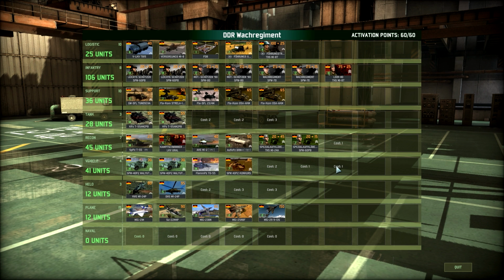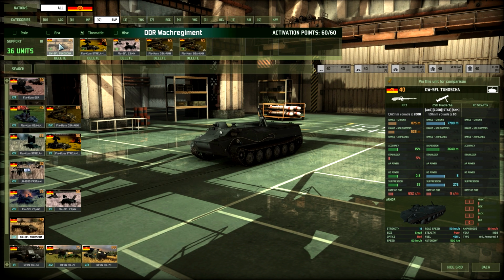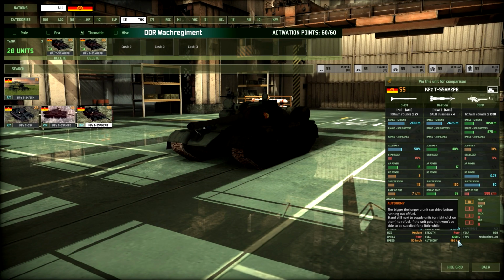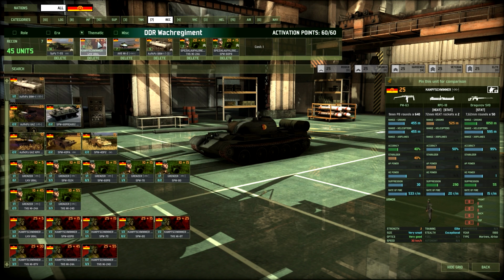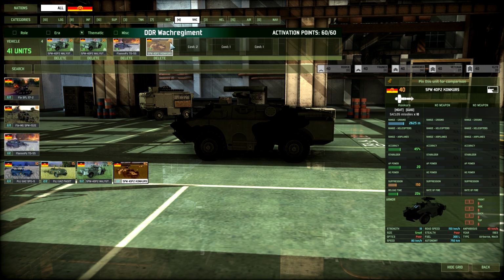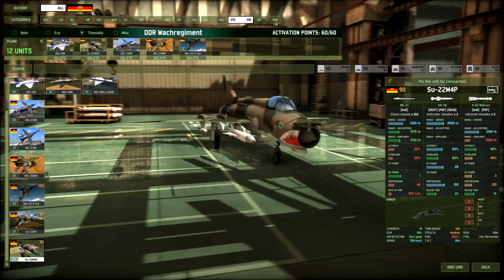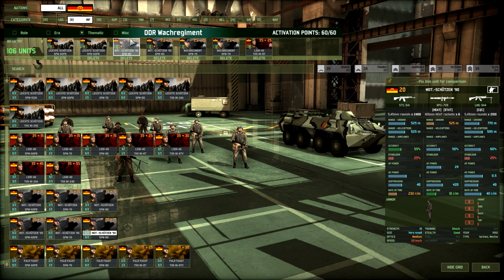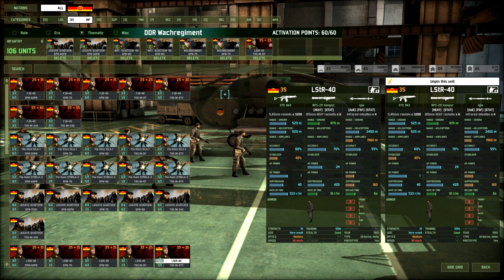Wargame: Red Dragon - East German Moto Deck Review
Deck Code: hIgWZtf2Uu3LJ8+lPR9Kej6dX1a6vq12AfbsA+5Tb+sn3qNdl/hNJJAxoJTMcmzEUSKJE0nkZ6oj0SJIkz+anNTmCDYrPNkawZMjgA==

My deck review of my my East German Moto deck!